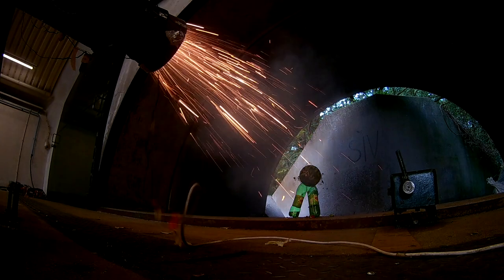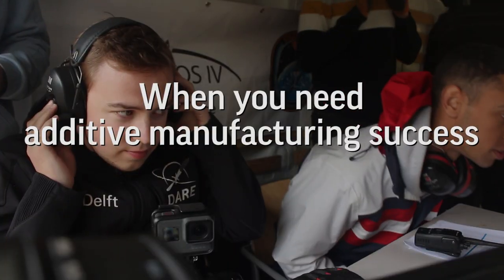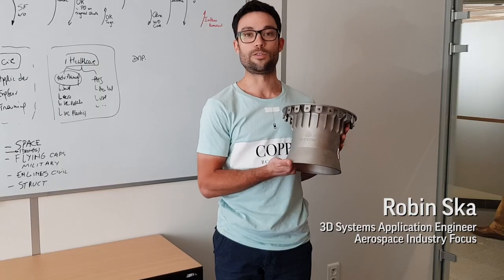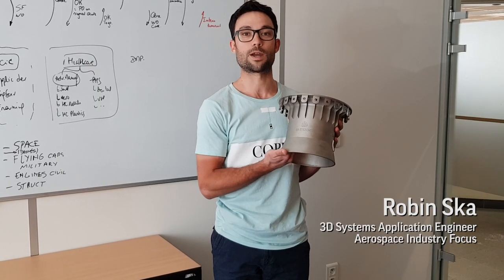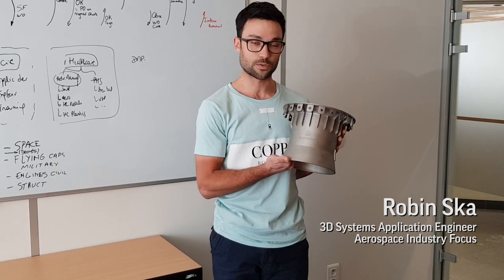DARE to succeed with 3D Systems Customer Innovation Centers and Additive Manufacturing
Delft Aerospace Rocket Engineering team at the University of Delft has a mission to send a rocket into space. To do this, they decided to rely on the 3D Systems’ Customer Innovation Center (CIC) in Leuven, BE, to develop an innovative rocket exit nozzle as a single part. With processes like printing in titanium and firing tests of the completed nozzle, the project was a success. Watch now to see Delft and the CIC in action.